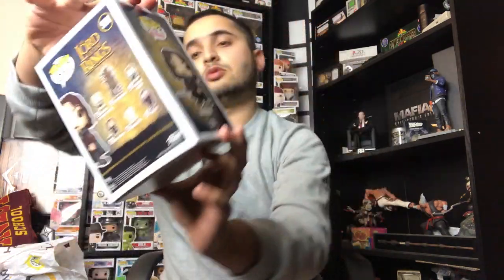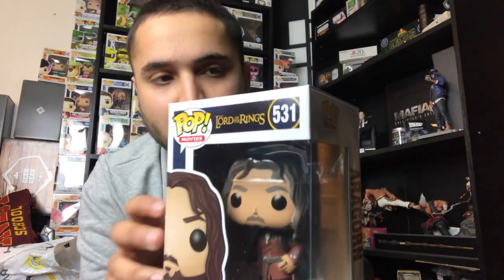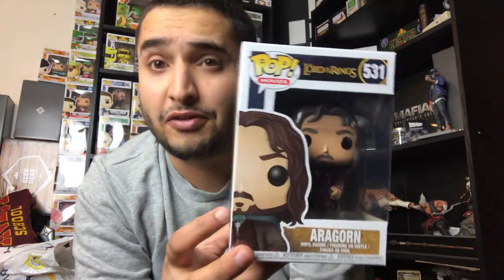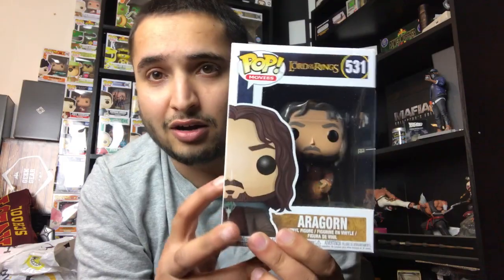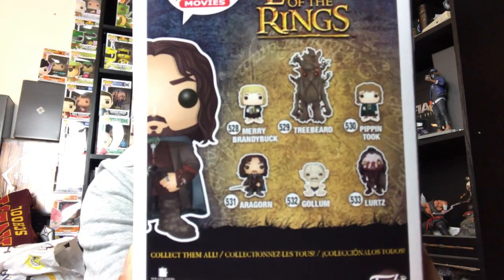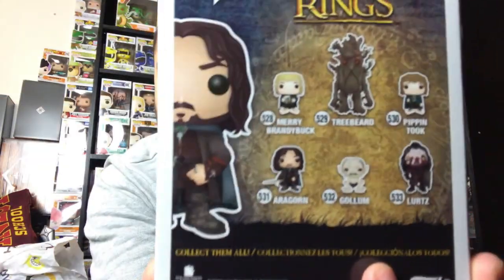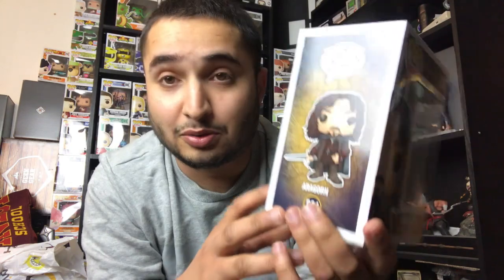POP! in a Box Unboxing - A Quick One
A Quick POP! in a Box Unboxing, Just the one today! But such a great Funko POP! Come see what I got today!

Use My Referal Link if Ordering from Pop In A Box